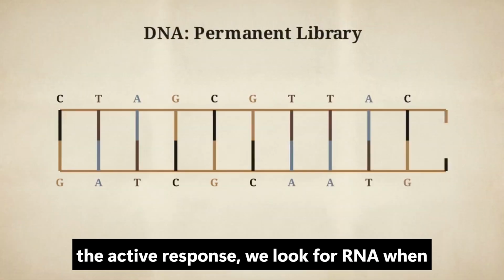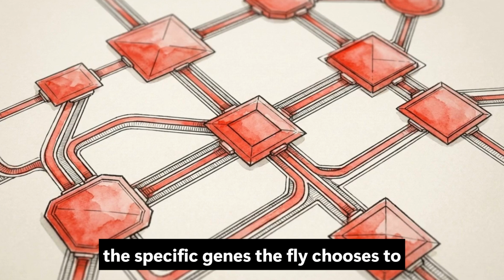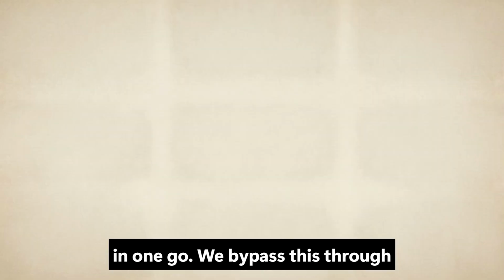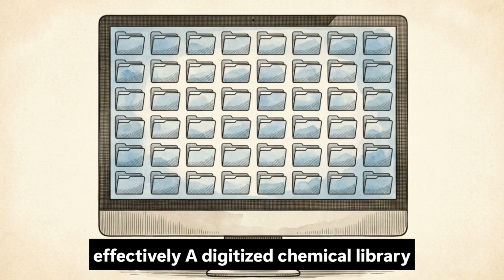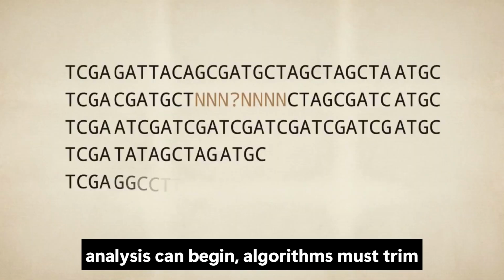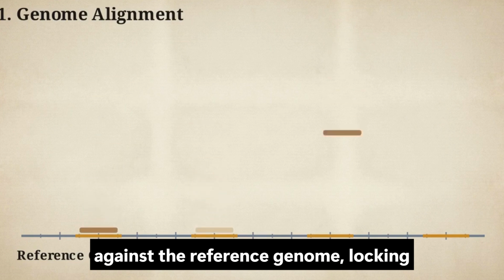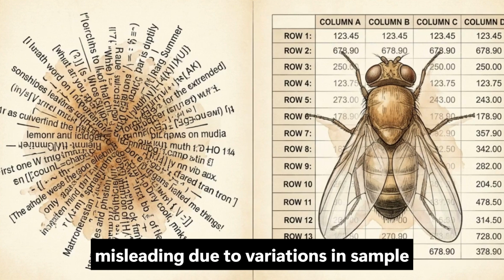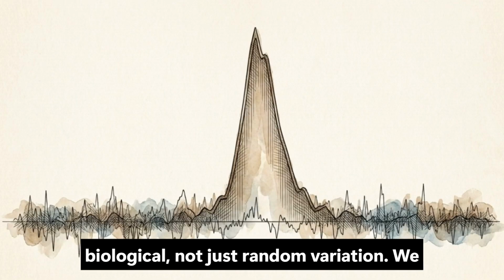RNA-Seq Analysis Explained | From Infection to Differential Gene Expression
In this cinematic 3D biology animation, we follow the complete RNA-Seq (RNA Sequencing) workflow using a fruit fly infected with a lethal bacterium as a real biological example. Starting with infection, we trace every step—from RNA extraction and library preparation to next-generation sequencing, quality control, genome alignment, gene counting, normalization, differential gene expression analysis, and biological interpretation.

Learn how millions of RNA fragments are transformed into meaningful biological insights that help researchers identify immune-response genes, understand disease mechanisms, and discover potential therapeutic targets.

In this video you'll learn:
Why RNA reveals active gene expression
Infection vs. healthy experimental design
RNA extraction
Library preparation
Next-Generation Sequencing (NGS)
FASTQ files
Quality control & trimming
Genome alignment (BAM)
Gene counting
Count matrix generation
Normalization
Principal Component Analysis (PCA)
Heatmaps
Differential Gene Expression (DGE)
Pathway analysis
Translating RNA-Seq data into biological discovery

This video is perfect for students learning bioinformatics, genomics, transcriptomics, RNA sequencing, molecular biology, and computational biology.